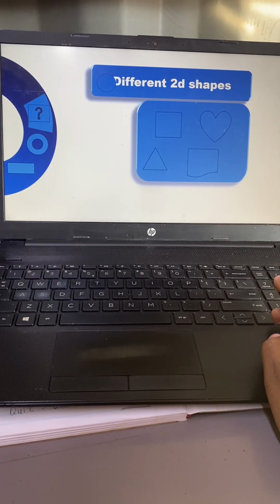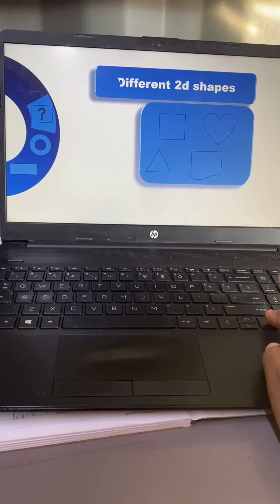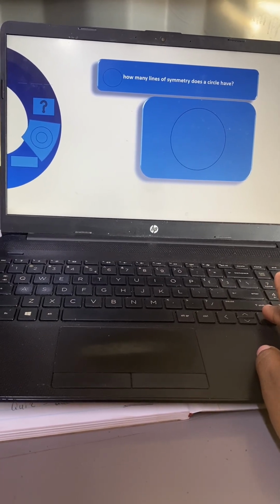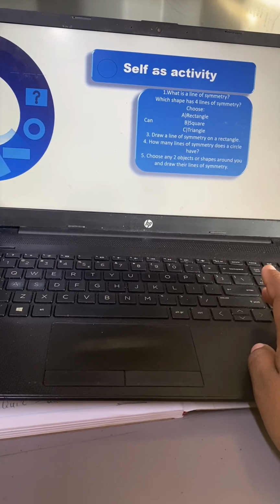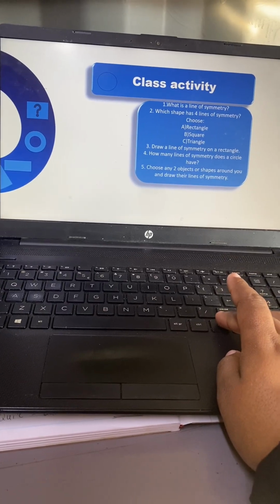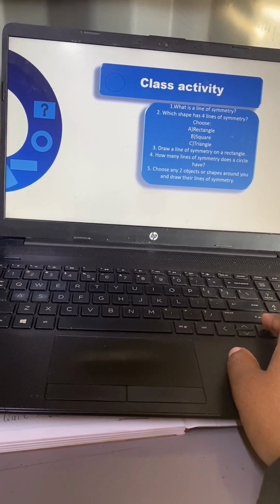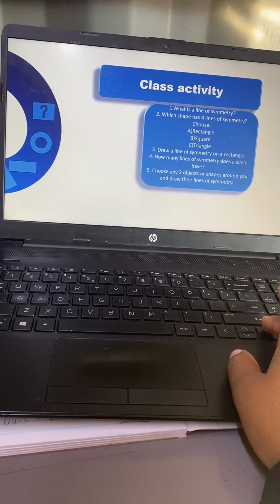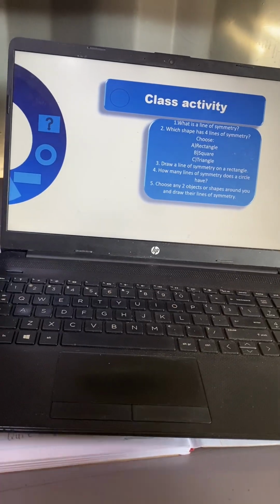CIC assignment 2 BM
ict intergration in the classroom